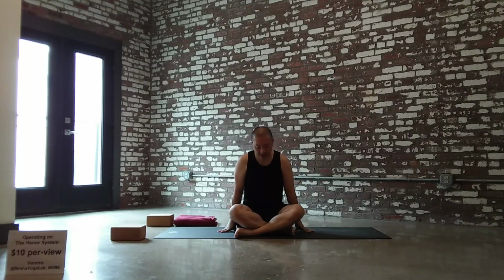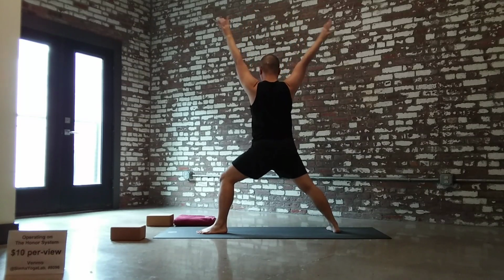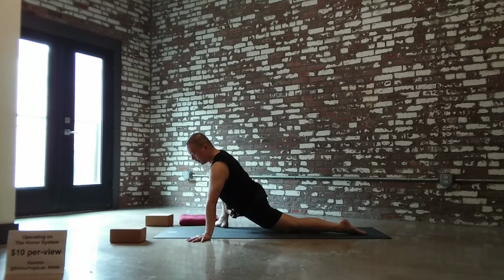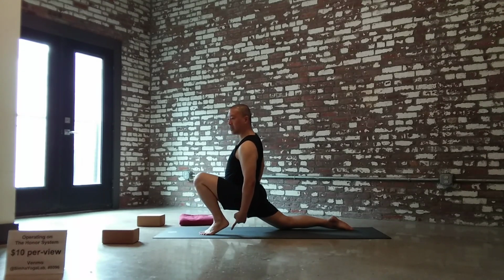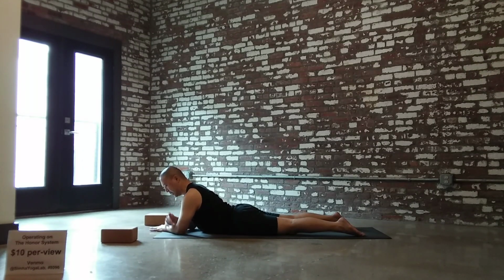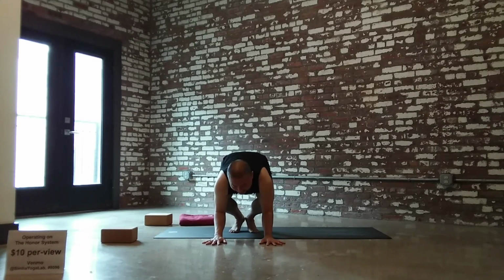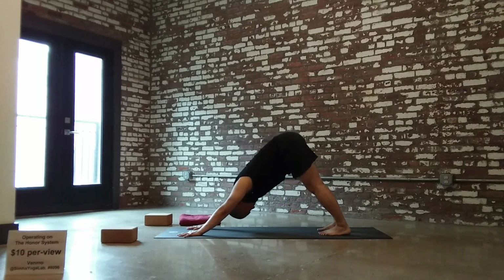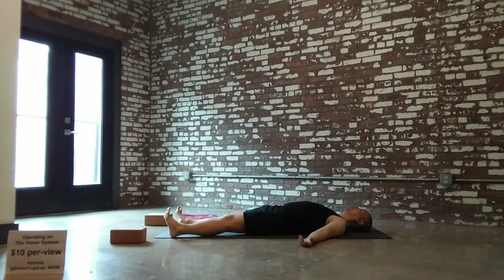Open Flow - Hips and Shoulders Work (20.06.18)